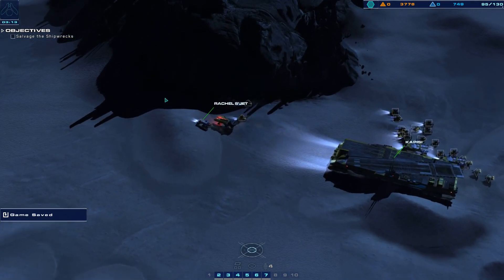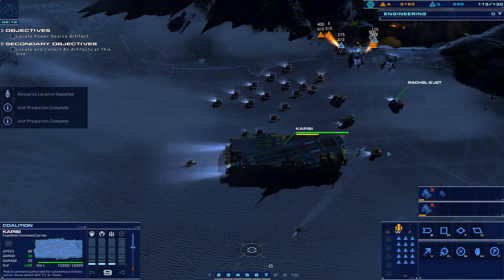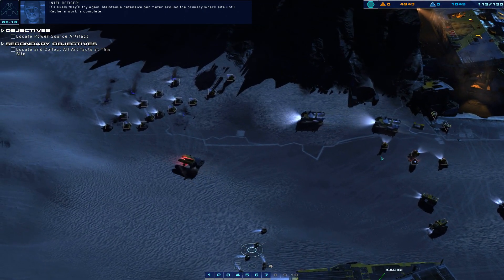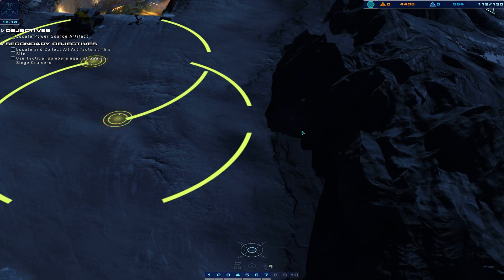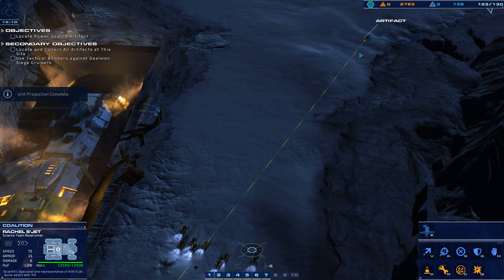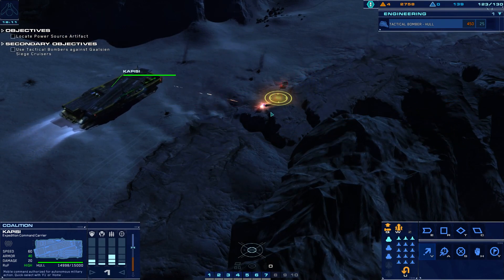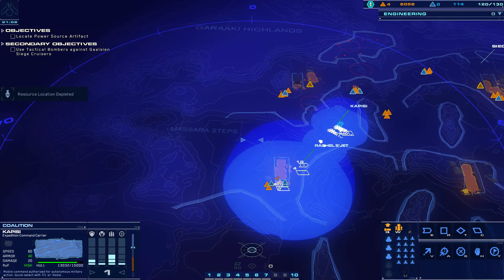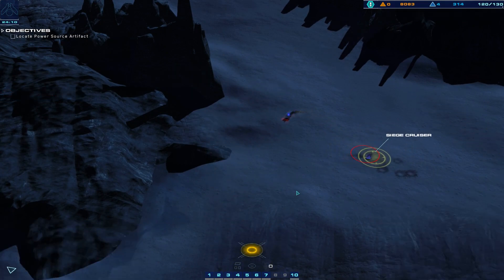Let's Play Homeworld: Deserts of Kharak #14 Tombs of the Ancients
This is my Let's Play series of the Real Time Strategy Homeworld: Deserts of Kharak
A prequel to the Homeworld games

Developed by Blackbird interactive
Published by Gearbox Software